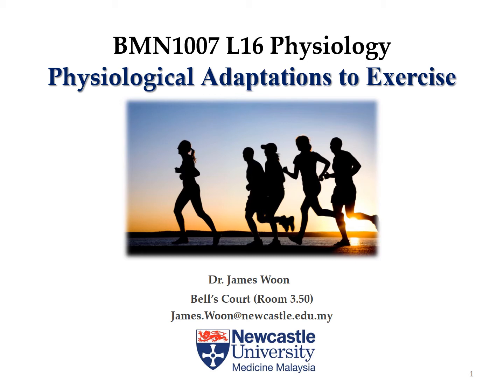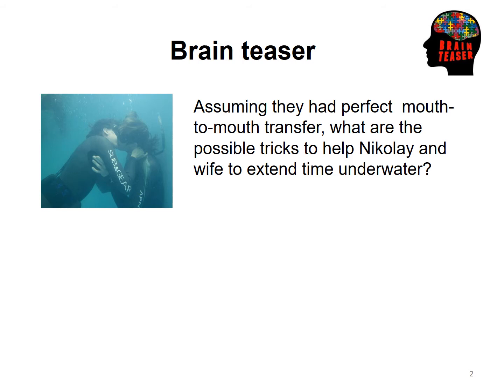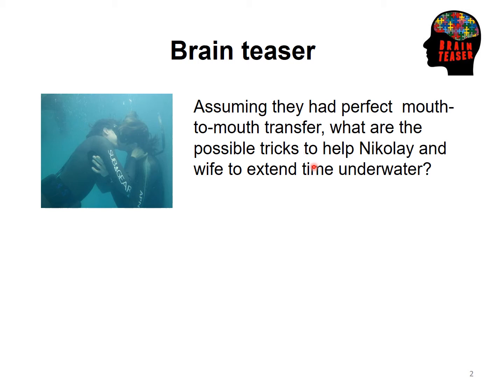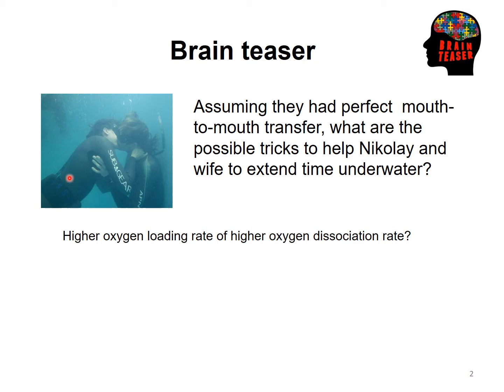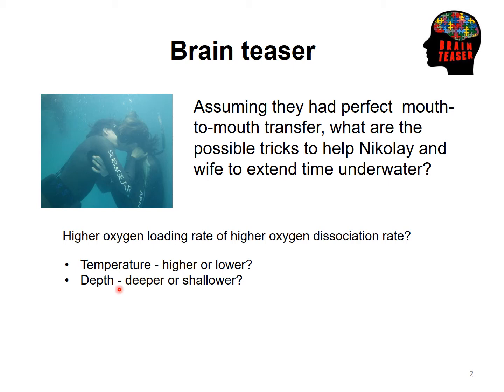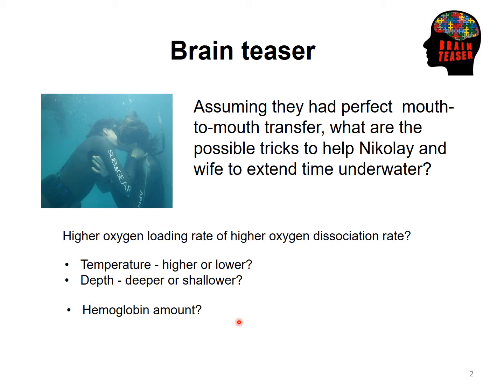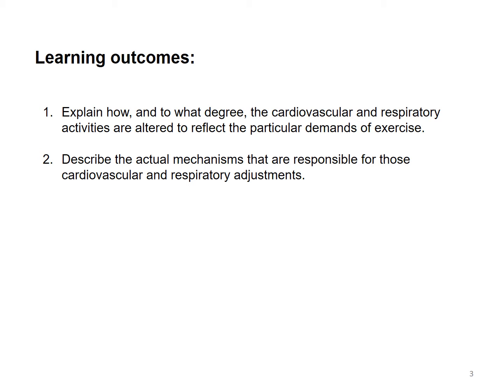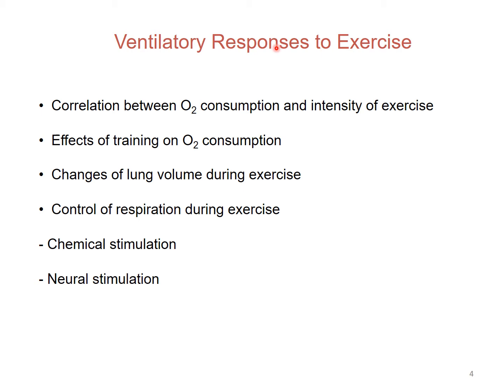Physiology (BMN1007) L16: Physiological Adaptations to Exercise Part 1